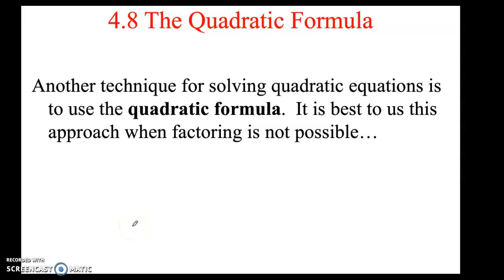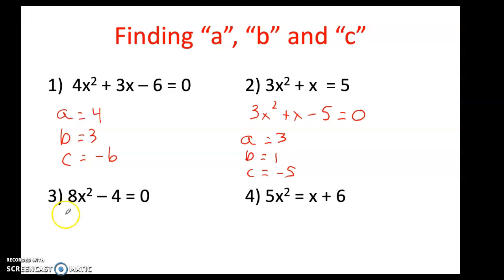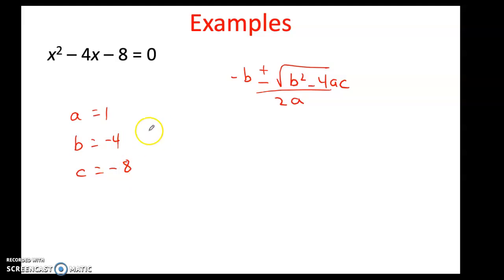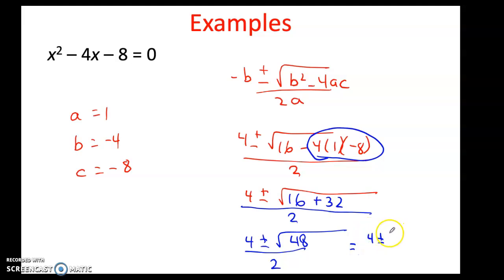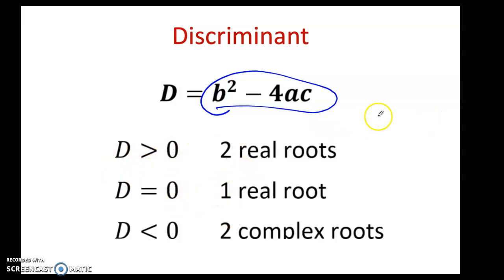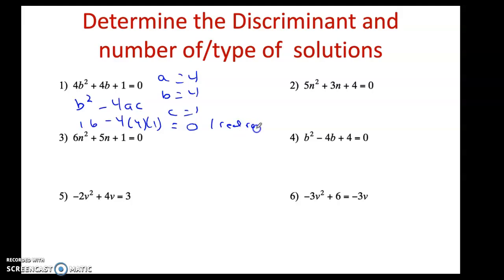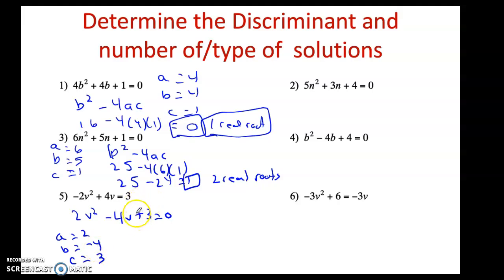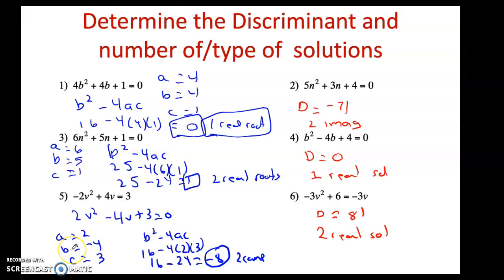4.8 Day 1